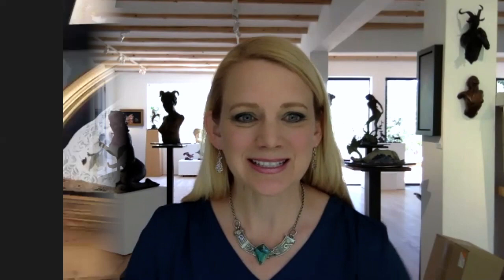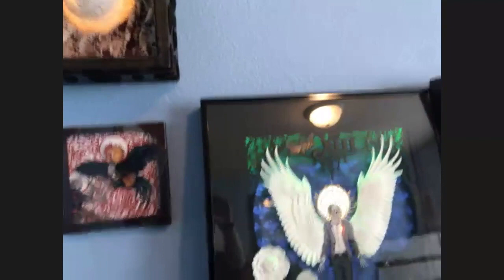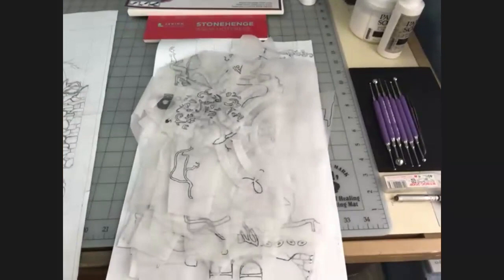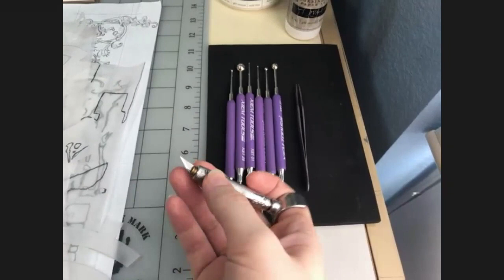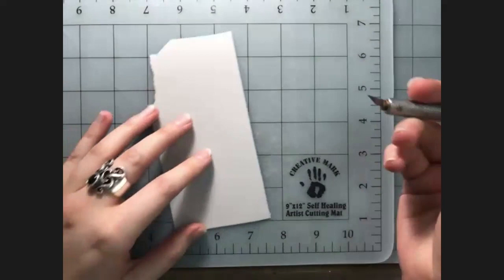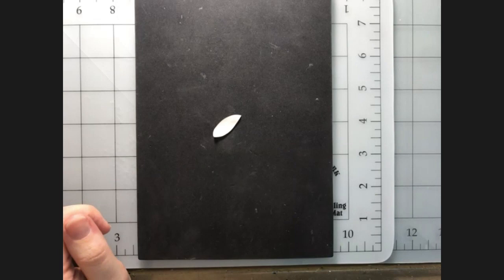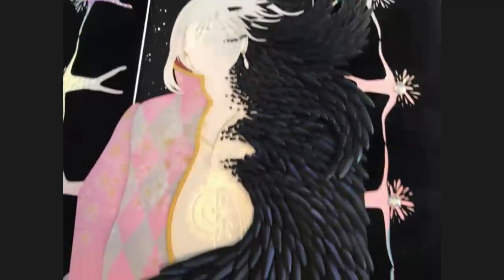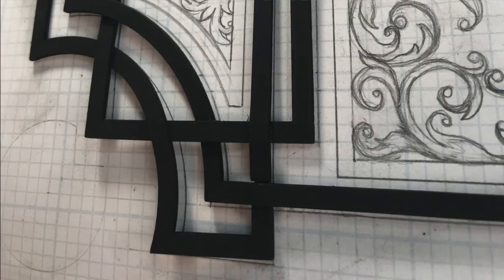Nicole Grosjean Shop Talk Process July 2020 2